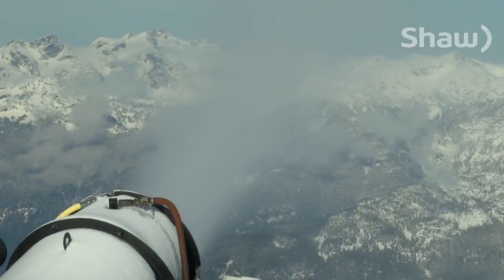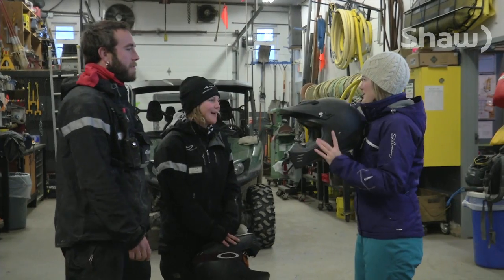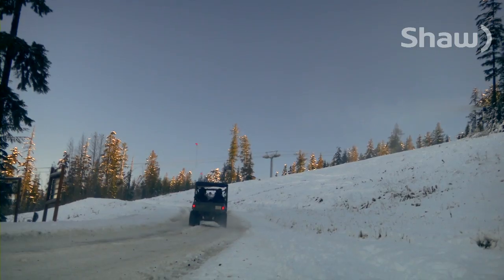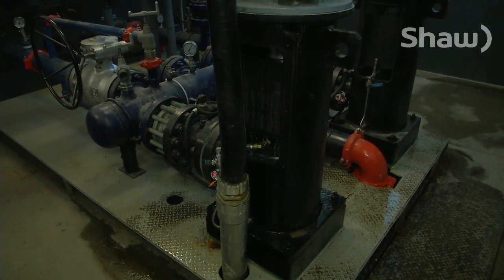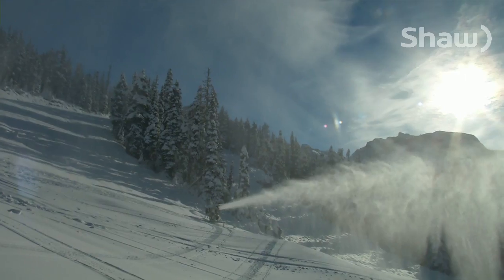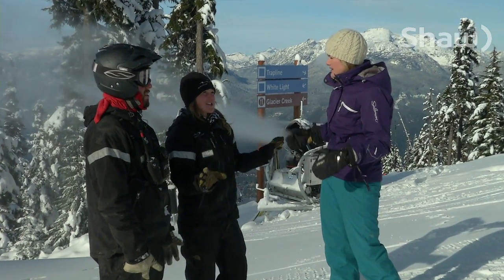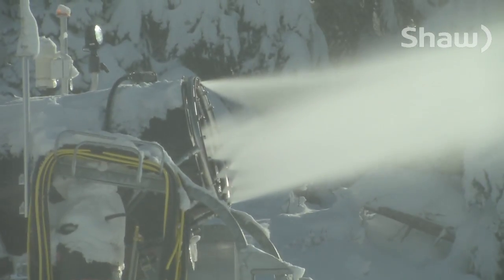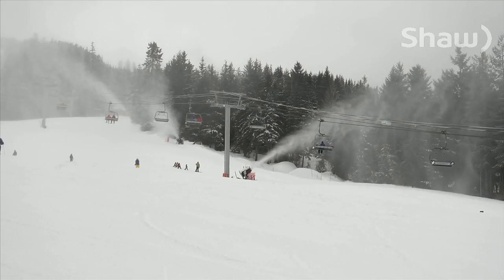Whistler Snow Making on Shaw TV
Whistler Blackcomb's snow making team is working round the clock to get the mountain ready. Fresh white snow always looks beautiful, but it's a complex process when Mother Nature isn't doing the work. Heather Butts tagged along to see how it's made.